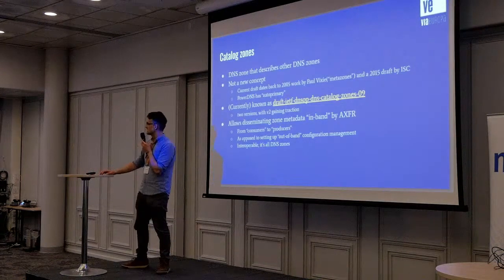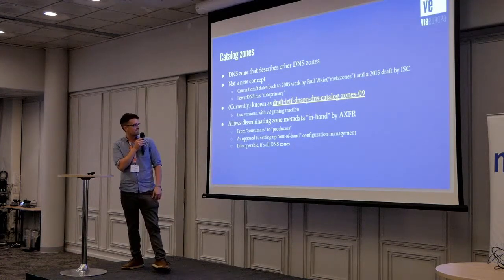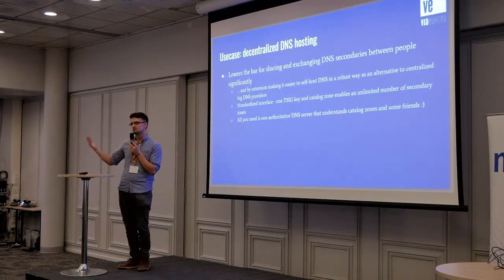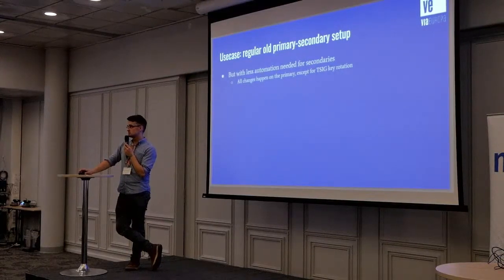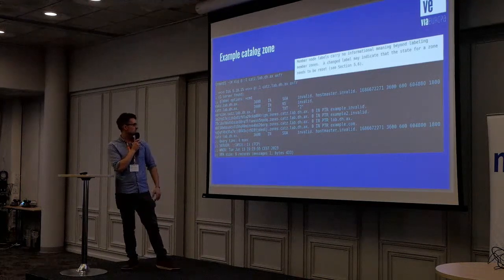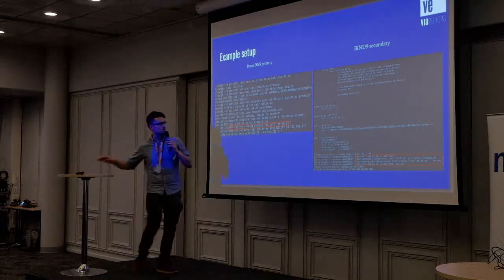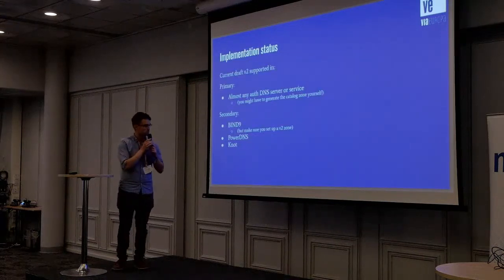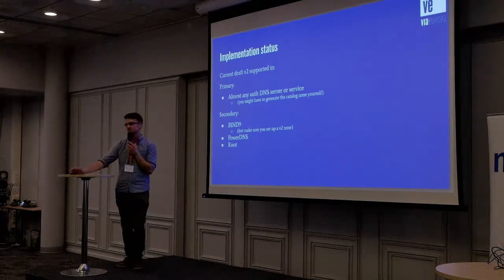Quick Introduction to Catalog Zones at nog.fi meeting 2023.06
This was a lightning talk given by Wilhelm Wijkander at the nog.fi meeting 2023.06. More info and slides